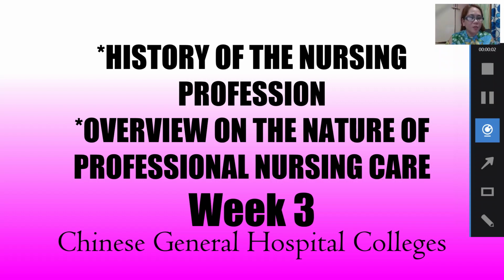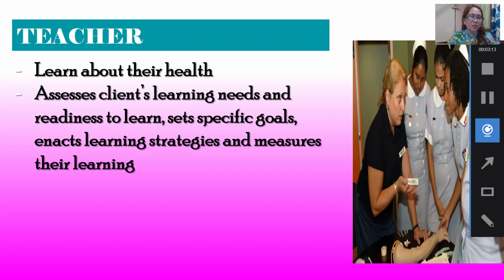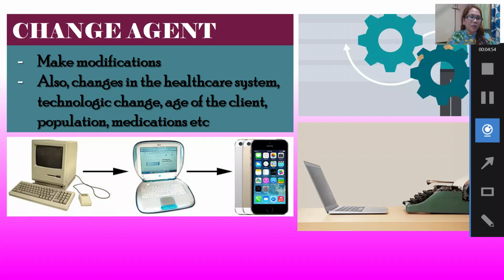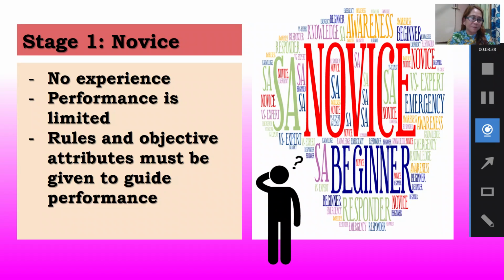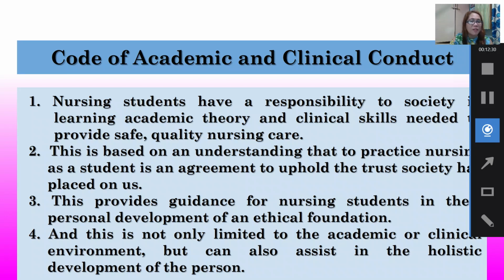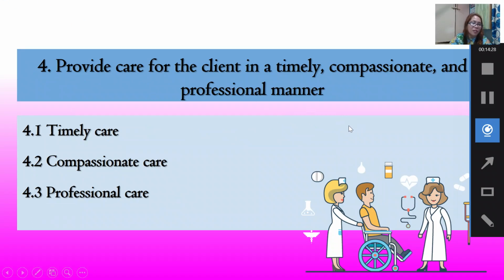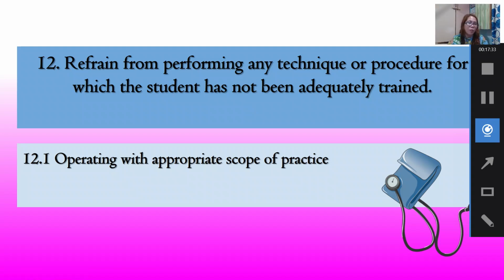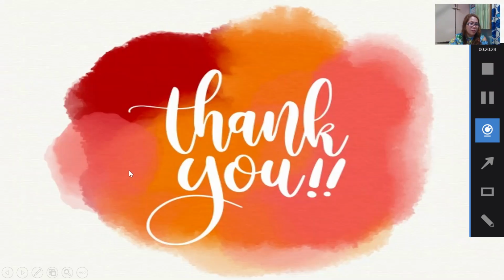Overview on the nature of professional nursing care